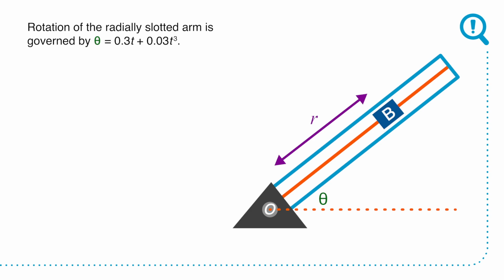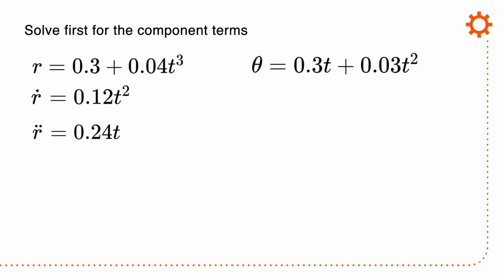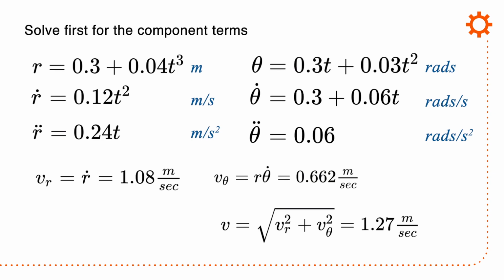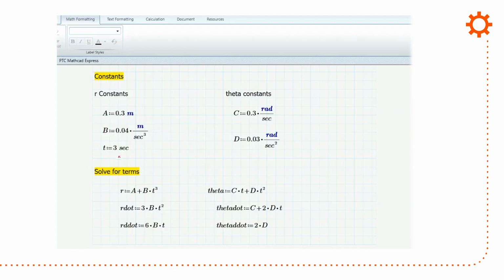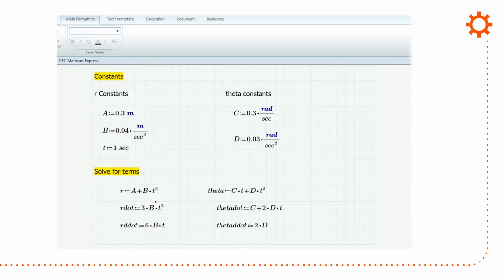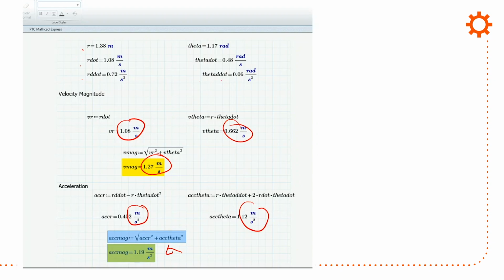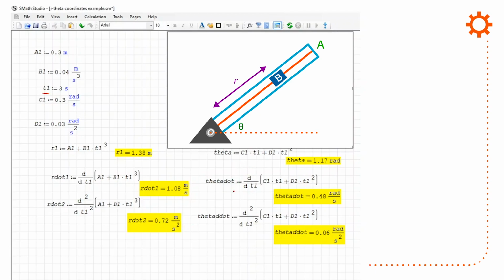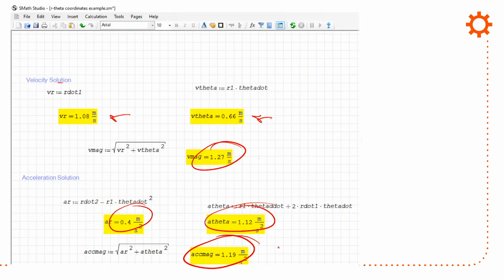r theta example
An example using the r-theta coordinate system and the equations of motion. This one has a standard, but complex, motion. Make sure you understand how it occurs.